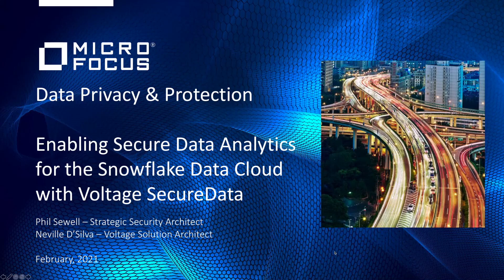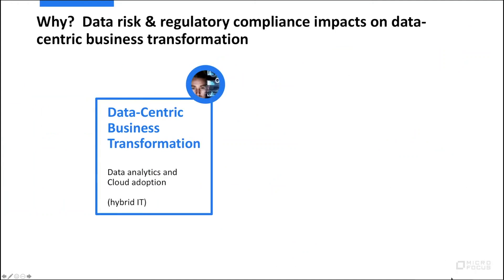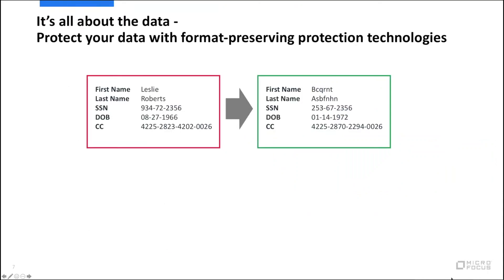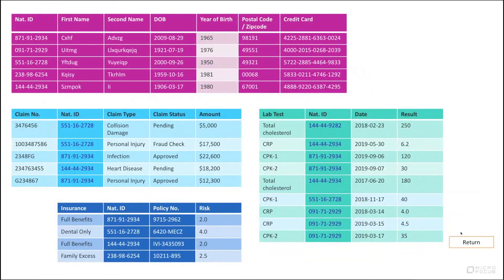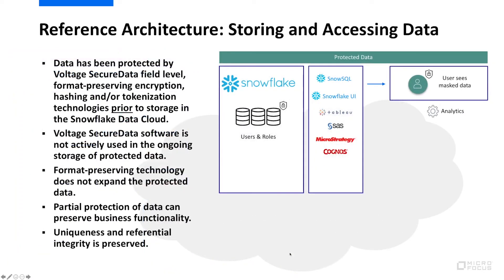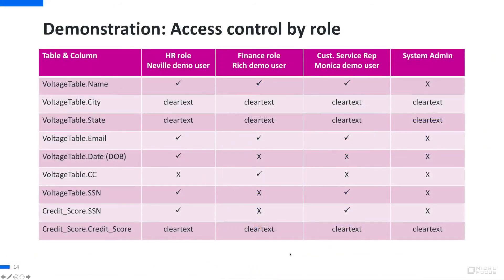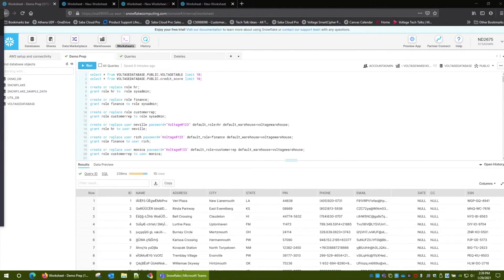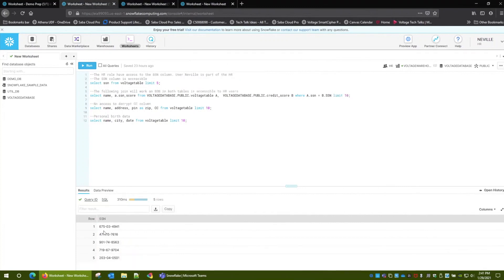Enabling Secure Data Analytics for the Snowflake Data Cloud with Voltage SecureData v2 0 - New Users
Introduction to Voltage Data Privacy & Protection with an explanation and demonstration of how Voltage SecureData enables Secure Data Analytics for the Snowflake Data Cloud.

This version of the video is designed for people who are not familiar with Voltage Data Privacy & Protection solutions.